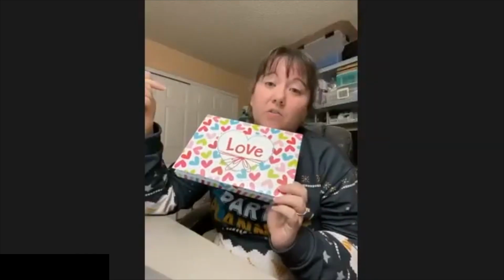Cookie Decorating & Cottage Food Q&A Jan 17 2023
No legal advice given, just general guidance.

Things discussed in the video:
Discounting for friends and family?
Packaging do’s and dont’s? To freeze or not to freeze?
Color bleeding in royal icing
Are you undercutting the market?
Avoiding craters in small designs
How do you know your base icing is “right”?
Shred/fill boxes?
Meringue powder recommendations
Pre-sales as a way of gauging how much you sell/make?
Is CookieCon worth it?
Back to the base - why your royal icing base matters

We are also active on:
INSTAGRAM (Where I share tons of tips/tricks)